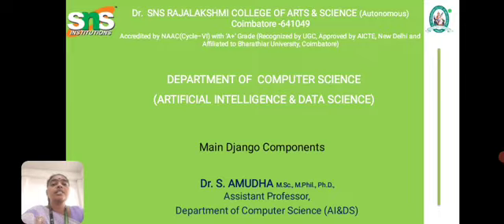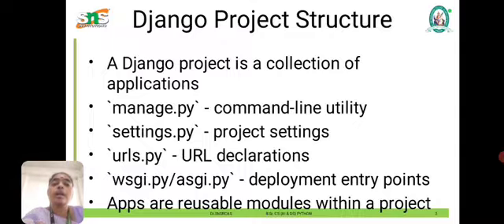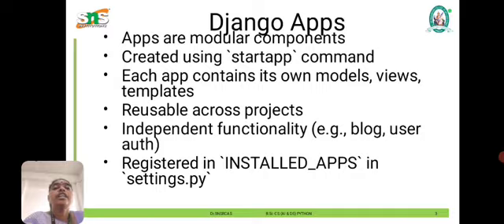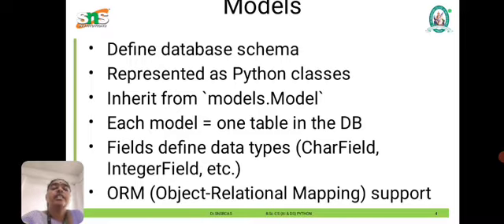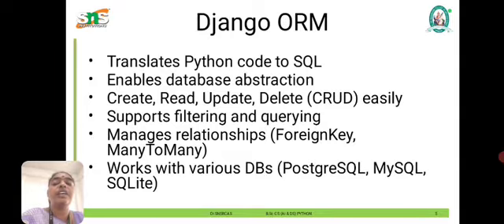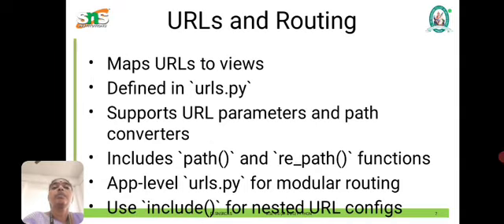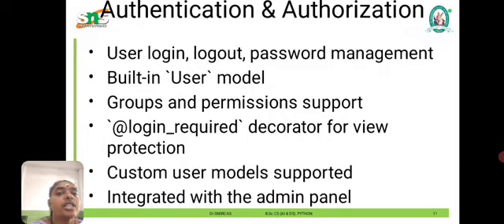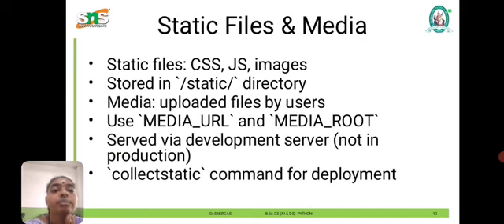MVC Django Component|python Programming-Django|SNS Institutions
🎥 **Title:** MVC Components Explained | Model View Controller Architecture Simplified

🧠 **Description:**
The **MVC architecture (Model-View-Controller)** is one of the most widely used design patterns in modern software development. It helps organize code in a structured and efficient way, making it easier to build, maintain, and scale applications. In this video, we break down each component of the MVC pattern to help you understand how data, logic, and presentation work together seamlessly.

The **Model** component handles all the data-related logic of the application. It defines how data is created, stored, and managed. The Model interacts with the database and is responsible for maintaining the integrity and structure of the application’s information. In short, it represents the **brain of the data** layer in the MVC design.

The **View** component focuses on the presentation layer — what the user actually sees and interacts with. It displays the data received from the Model in a user-friendly format such as web pages or interfaces. Views are responsible for ensuring that the user interface is clear, visually appealing, and responsive. This makes the application more engaging and easy to use.

The **Controller** acts as the middleman between the Model and the View. It processes user inputs, communicates with the Model to retrieve or update data, and then decides which View should display the information. In essence, the Controller controls the flow of the application, managing how data moves between the user interface and the backend logic.

Together, these three components — Model, View, and Controller — create a **separation of concerns**, allowing developers to work on different parts of the application independently. This modular approach improves teamwork, simplifies debugging, and enhances reusability, making the MVC model a favorite choice among developers for both web and desktop applications.

By the end of this video, you’ll gain a complete understanding of **how MVC architecture works**, why it’s important, and how it can be applied in real-world development using frameworks like Django, Flask, or Spring. Perfect for students, beginners, and professionals aiming to strengthen their software design skills.